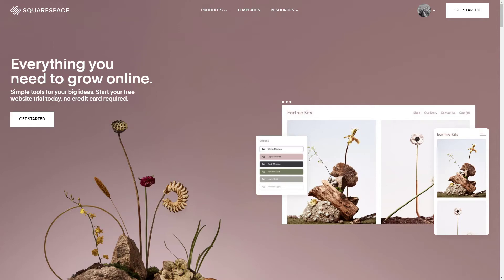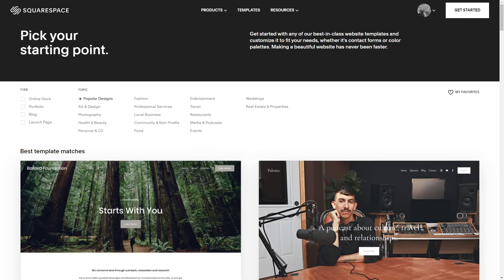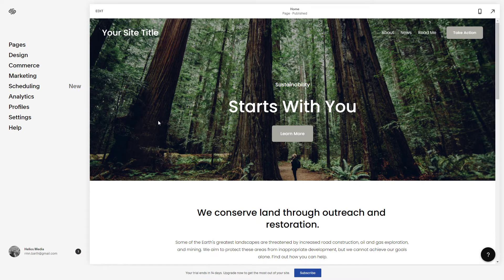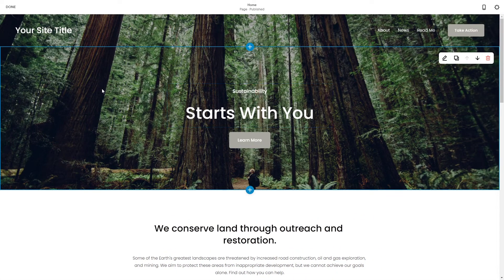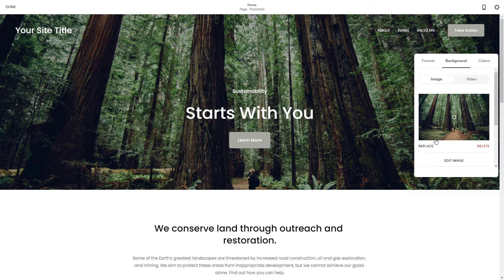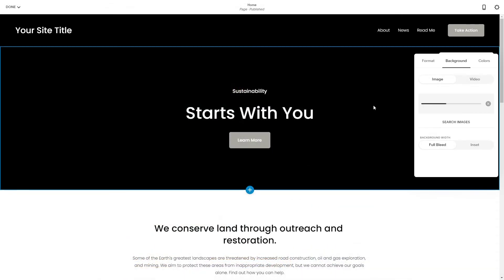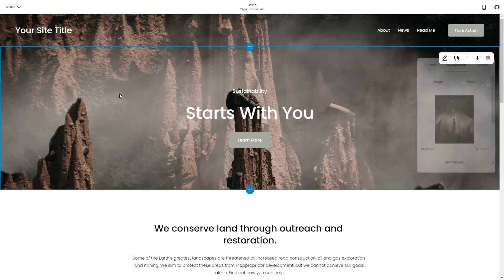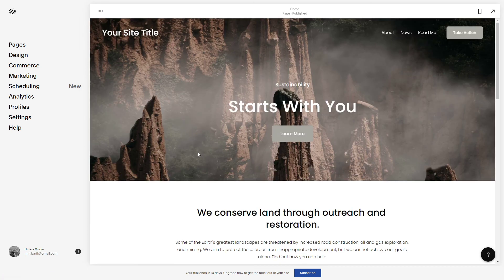How to Change Background Image in Squarespace